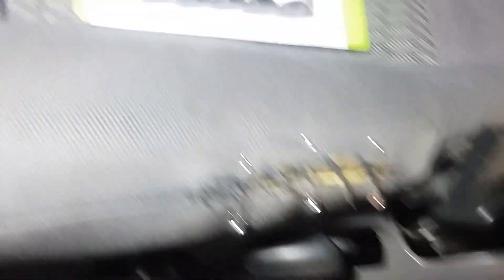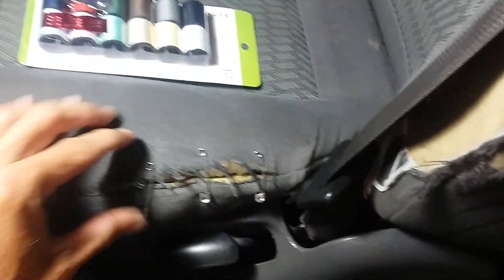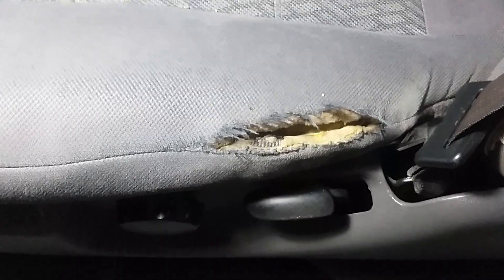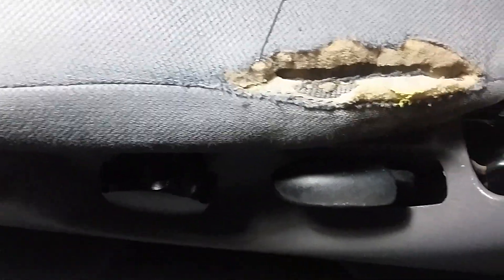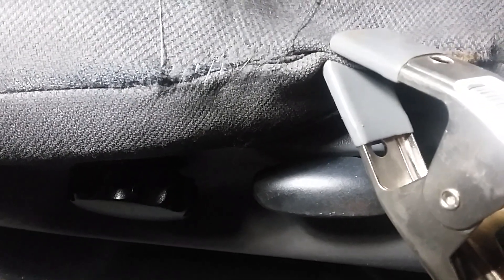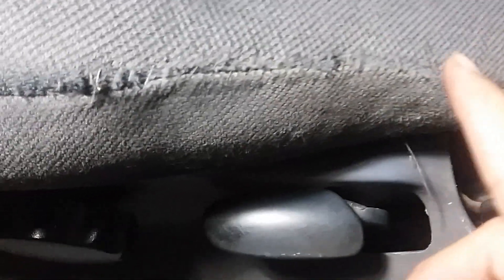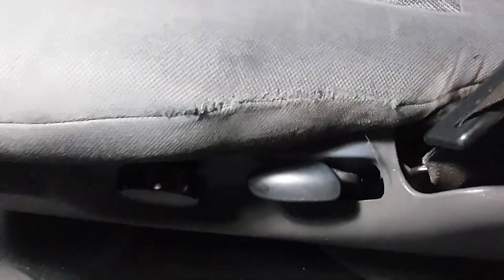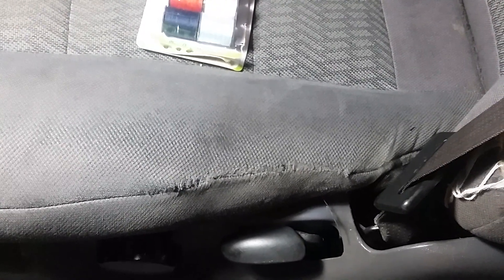Cloth Seat Repair - Sewing Your Car Seat - Upholstery Repair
How To Fix Ripped Seats In Cars

This video is to show you how I fixed a 6 inch rip / tear in my seat. Cheap asf!

A few bucks and some time is all you need!

Shout out to walmart lol

Car Seat Ripped - Ripped Seat - Seat Ripped - How To Fix Tear In Seat - Fixing Seat - Like New - Sewing - How To Sew - Sewing 101 -